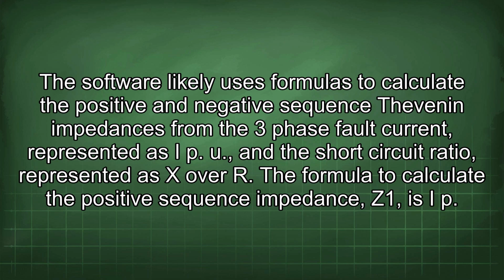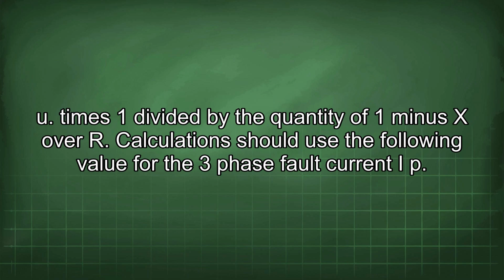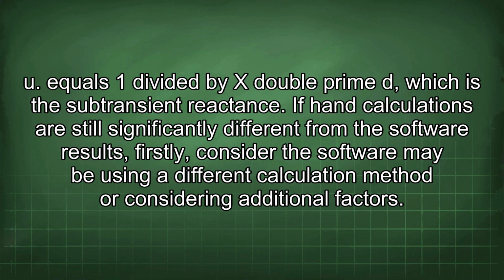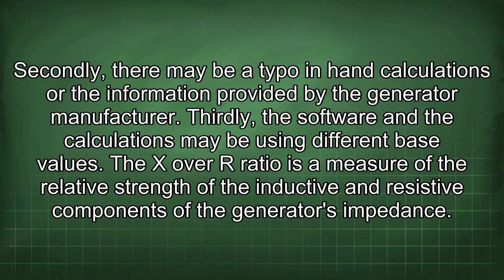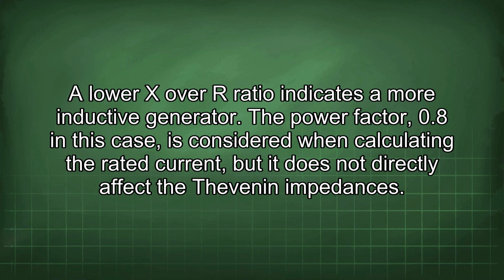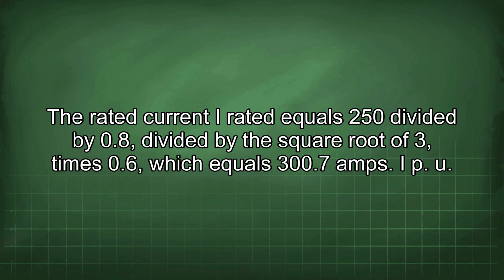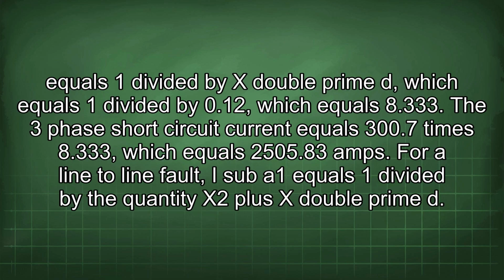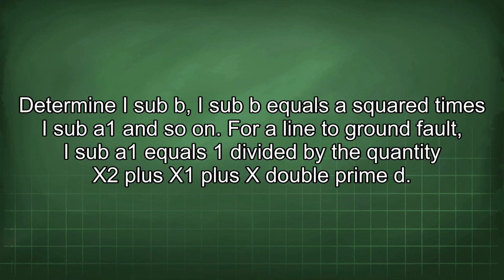Zero Sequence Impedance and Fault Current Calculations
Learn how to determine zero sequence impedance for Y connected generators. Understand how software calculates Thevenin impedances from fault current and X over R ratio. This video also covers hand calculation methods and potential discrepancies with software results.